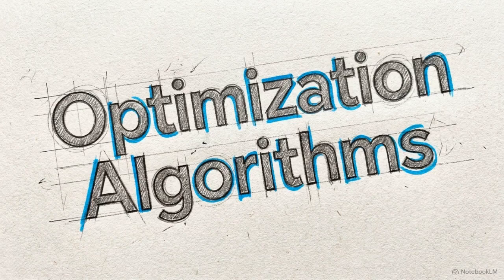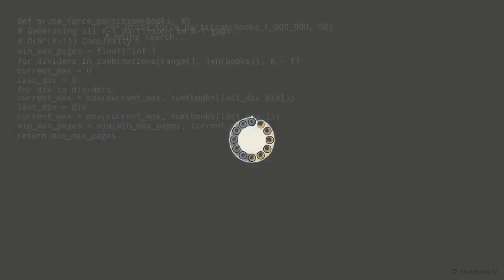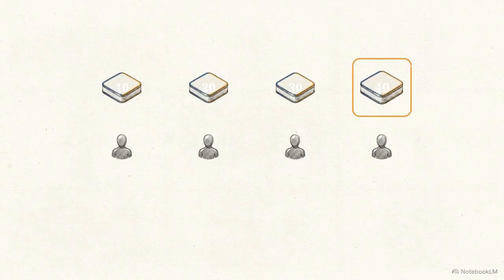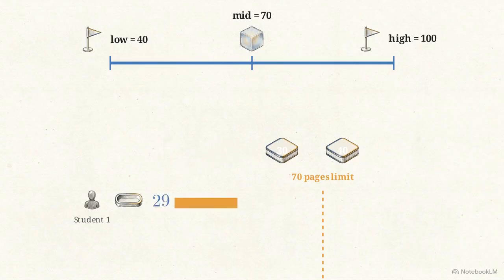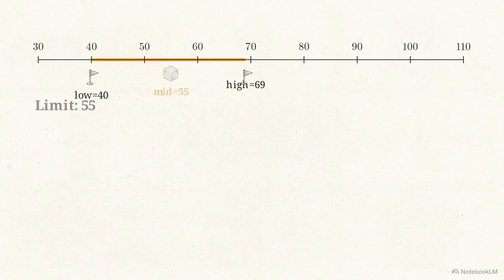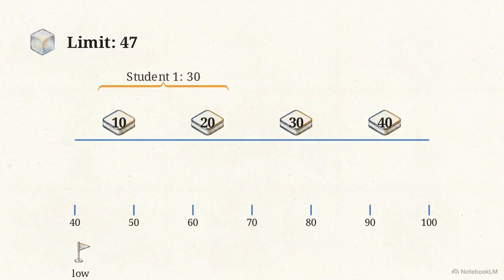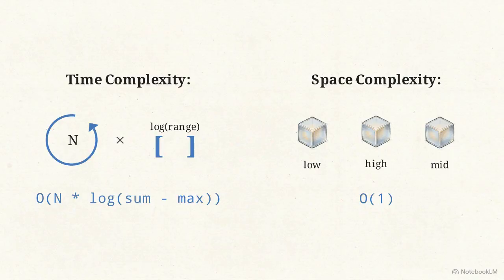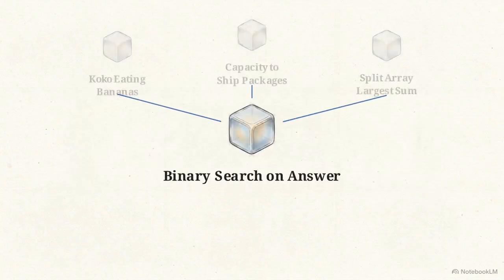Book Allocation Problem | Allocate Minimum Pages | Binary Search and Greedy | DSA Interview Prep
📚 Allocate books to students such that the maximum pages assigned to any student is minimized! Let's crack the Book Allocation Problem!

In this video, we solve the Book Allocation / Allocate Minimum Pages problem — a classic Binary Search on Answer problem frequently asked in coding interviews at Google, Amazon, Microsoft, Infosys, TCS & more!

✅ What you'll learn:
- What is the Book Allocation Problem?
- Problem constraints and why order matters
- Why Brute Force fails for large inputs
- Binary Search on Answer — intuition and logic
- Greedy check function — can we allocate with max M pages?
- Clean Python code walkthrough
- Time Complexity O(n log(sum)) and Space Complexity O(1)

💡 Perfect for:
- Students preparing for Placement & Campus Interviews
- Competitive Programming enthusiasts
- Anyone learning Binary Search & Greedy from scratch

💬 Drop your doubts in the comments — I reply to every comment!

def is_valid(arr, k, max_pages):
    students_required = 1
    current_pages = 0
    for pages in arr:
        if current_pages + pages is_greater_than max_pages:
            students_required += 1
            current_pages = pages
            if students_required is_greater_than k:
                return False
        else:
            current_pages += pages
    return True

def findPages(arr, k):
    n = len(arr)
    if k is_greater_than n:
        return -1
    lo = max(arr)
    hi = sum(arr)
    result = -1
    while lo is_leq hi:
        mid = lo + (hi - lo) // 2
        if is_valid(arr, k, mid):
            result = mid
            hi = mid - 1
        else:
            lo = mid + 1
    return result

# Example:
# pages = [10, 20, 30, 40], students = 2
# print(findPages([10, 20, 30, 40], 2))  # Output: 60
# Full readable code on GitHub below!